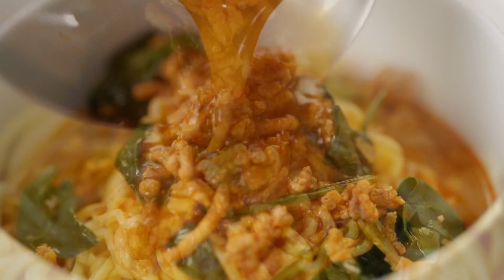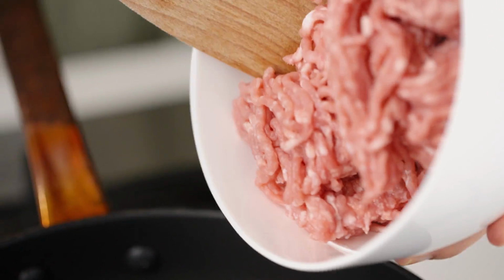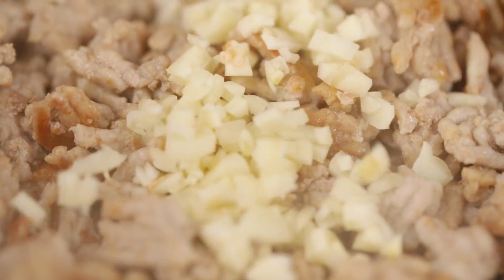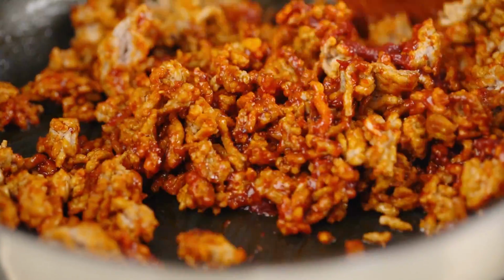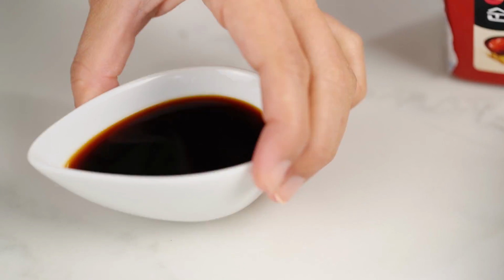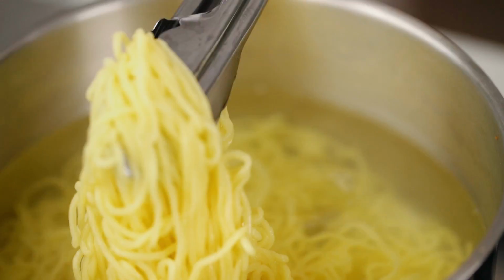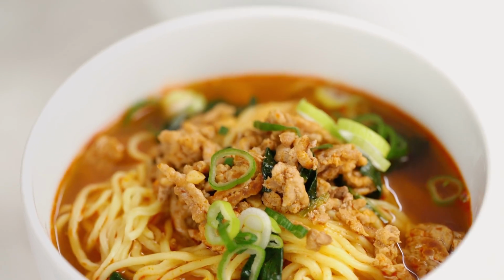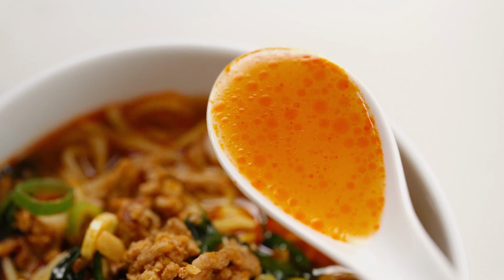The spicy noodle soup I cook when I DON'T ACTUALLY have time to cook 😅🍜😅 | Marion's Kitchen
ABOUT MARION